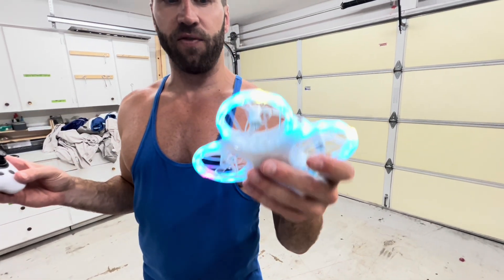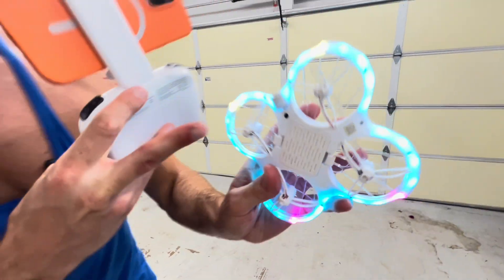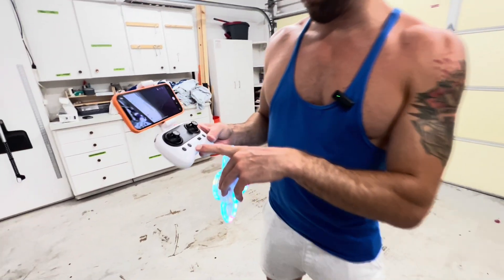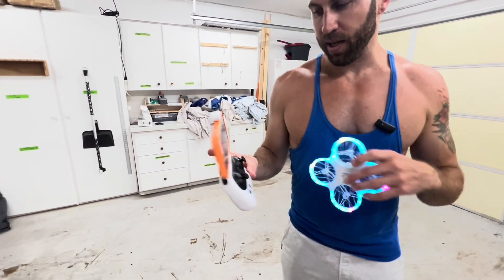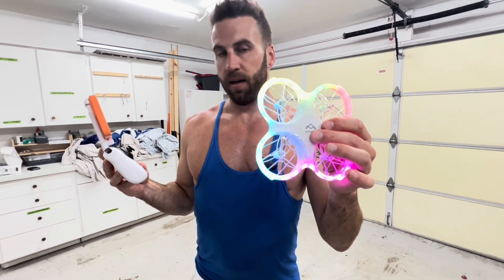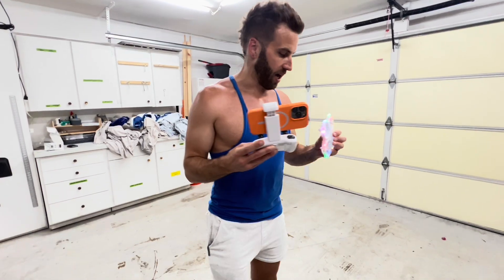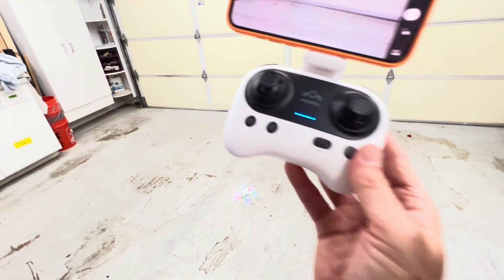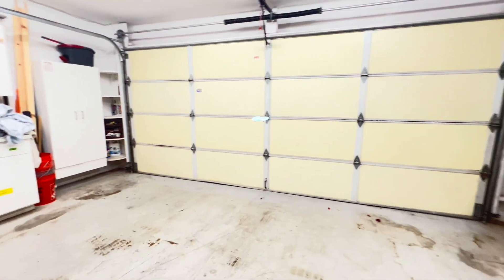Ameta RC Drones for Kids Beginners with 1080P HD FPV Camera, Cool Toys for Boys Girls, RC Quadcopter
Ameta RC Drones for Kids Beginners with 1080P HD FPV Camera, Cool Toys for Boys Girls, RC Quadcopter with Cool LED Light, Propeller Full Protect and Long Flight Time, Morpho Drone with Camera

⭐️【1080P FHD FPV Camera】Morpho drones for kids are equipped with an 80° manually adjustable 1080P HD Wi-Fi camera to take clearer photos and videos. The FPV function allows pilots to view real-time images through the app and easily share them on social media. Easily capture photos/videos of gatherings or camping with family and friends with one click.
【Cool Drone with LED Lights】Morpho drone for kids comes with 32 RGB lights, providing you with powerful lighting effects and a vivid flying experience. You can change the lighting effect you like with one click on the remote control. 6 different light effects allow children to enjoy flying no matter day or night, indoors or outdoors.
【Find the Loss Drone】Ameta FPV drone with camera comes with a buzzer. When you accidentally lose the drone, you can go through the "find your drone" function to find the drone.
【Simple Version of STEM Toys】: Ameta's APP also provides simple STEM modules to provide children with more simple and interesting ways to fly. Just drag different flying building blocks in the STEM module of the APP, then press the start button, and the drone will start flying according to the built building blocks.
【Easy Drone for Beginners】You can simply take off/land/drone with one click. Speed mode can help beginners get a better experience at different operating proficiency levels or different flight environments. The altitude hold function allows the drone to automatically hover in the air (Even if you do not do anything with the controller) which makes it easier to control the drone. Super suitable for beginners, children, and amateurs.
【2 Upgraded Batteries for Long Flight Time】Morpho drone for adults includes 2 upgraded batteries that provide up to 18 minutes of flight time, providing a longer outdoor play experience. The batteries are easy to charge and replace. It is also equipped with an overcharge protection mechanism. Fly longer, charge safer!
【Propeller Protection & Safe】The Ameta RC Drone's upgraded structural design and four sturdy propeller guards ensure a safe flight and protect your child from physical harm caused by spinning propellers. High-quality ABS material can withstand several bumps or drops. Very reliable drone for kids and beginners.
【Multiple Operation Skills】Ameta drones for kids with 360-degree flip and automatic rotation functions, enrich your flying experience. A drone toy that's perfect for interacting with kids and pets at home in the yard.